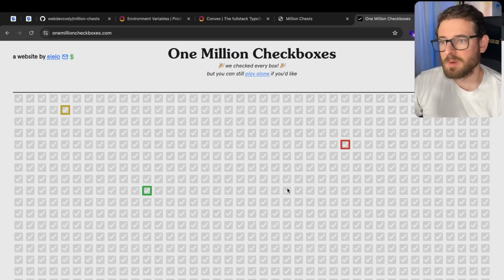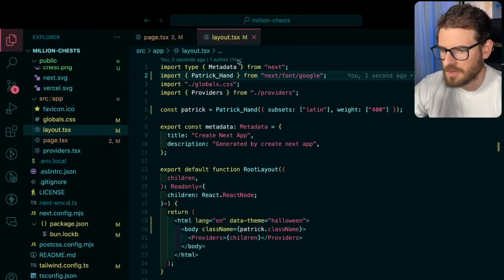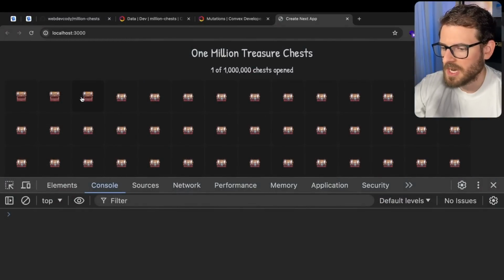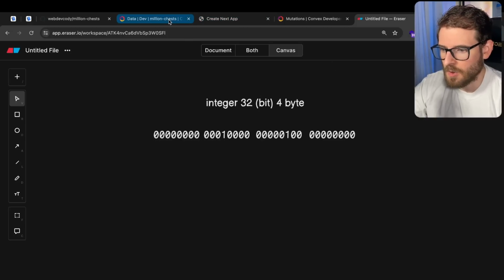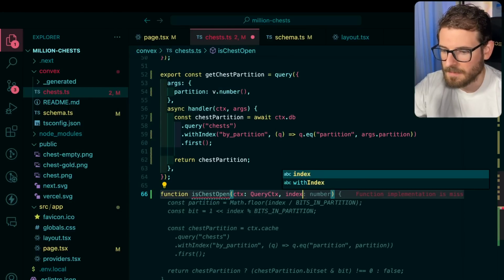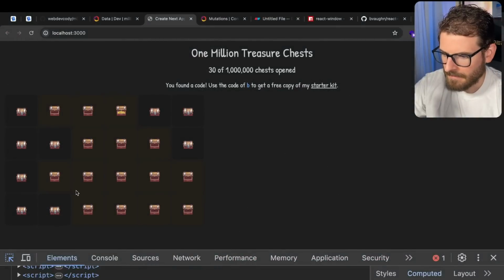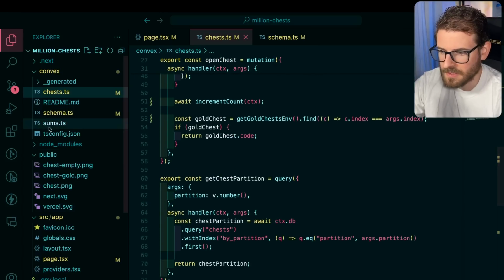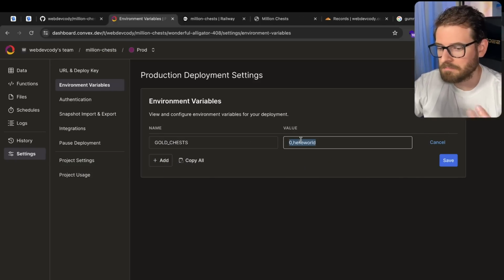Rendering ONE MILLION buttons on a single page (with realtime updates)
Be sure to checkout convex which helped making this site a breeze.

00:00:00 intro
00:02:00 Setup
00:06:13 Display 100 Chests
00:11:49 Opening a Chest
00:23:48 Coupon Code
00:29:18 Gold Chest
00:46:09 Counts
00:48:51 One Million
00:57:40 Gold Chests from Env
01:00:11 Database Contention
01:07:06 Optimistic Updates
01:09:48 Deploying
01:14:35 Gold Opened